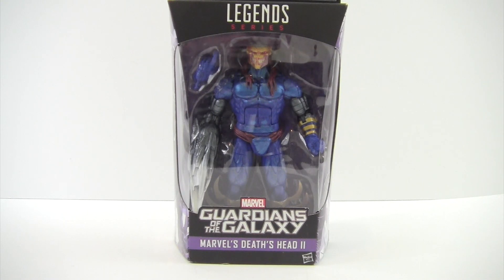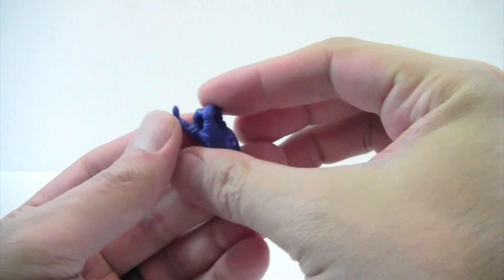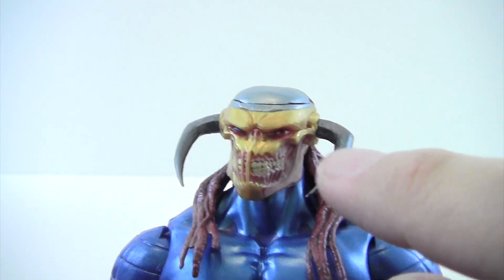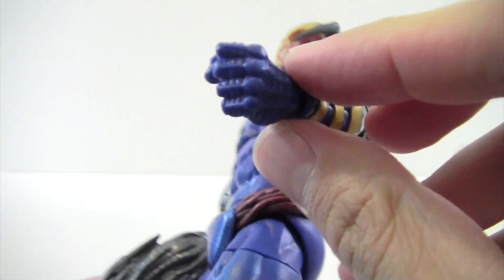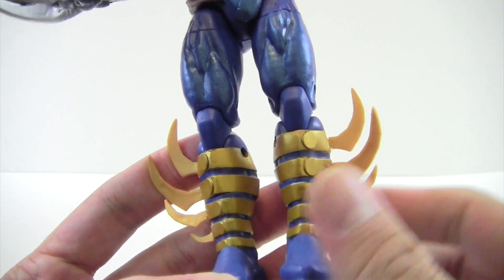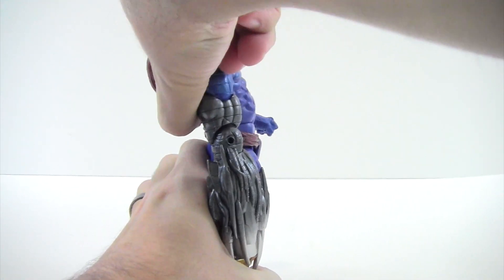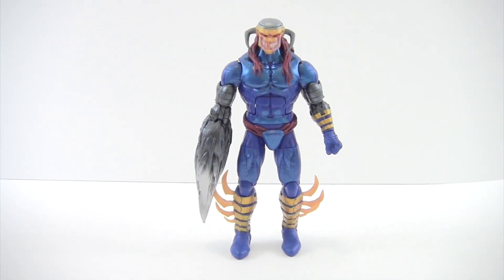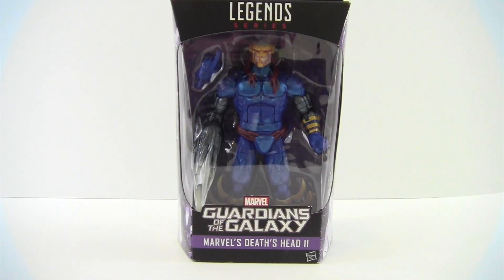Marvel Legends Deaths Head 2 Review!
Hey everyone hope you enjoy my review on deaths head 2.